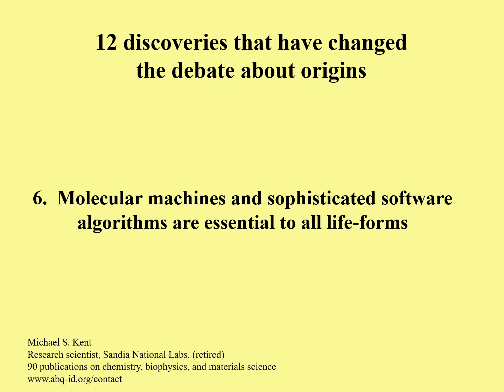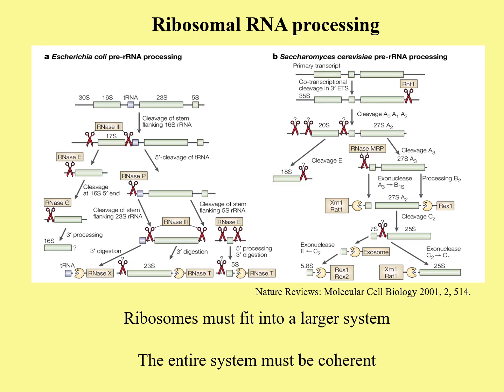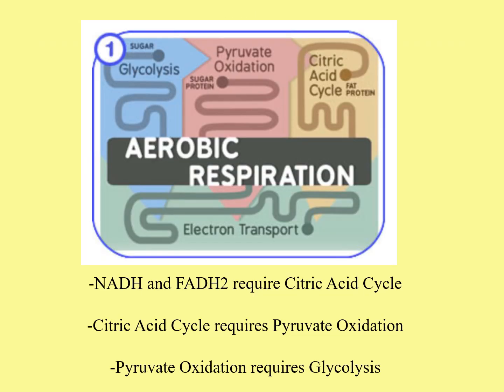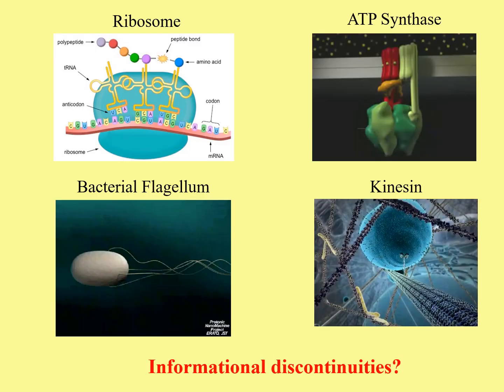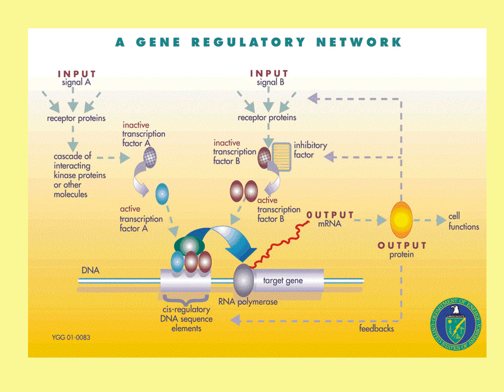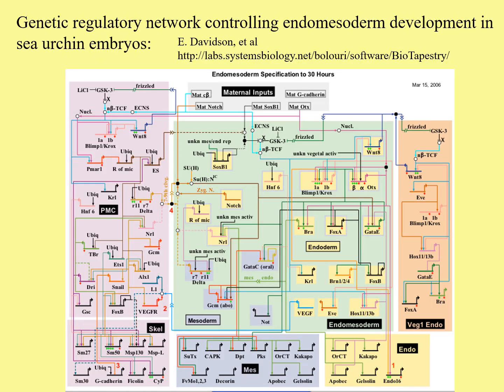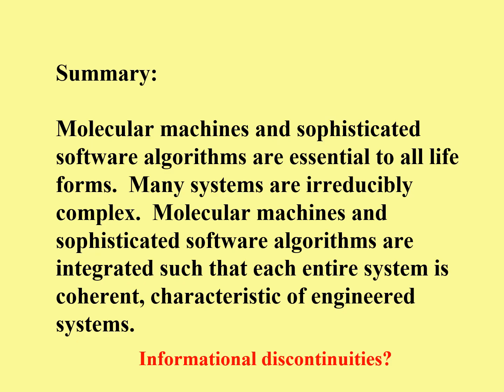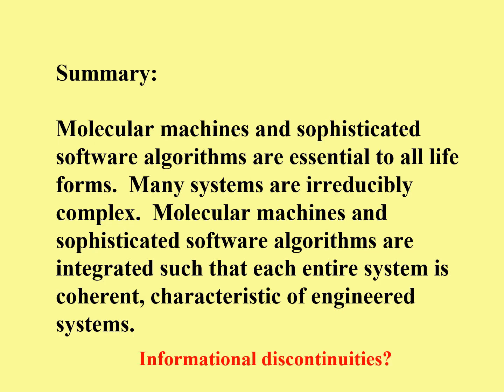Discovery #6: Molecular machines and sophisticated software are essential to all life-forms (M.Kent)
Molecular machines and sophisticated software are essential to all life-forms